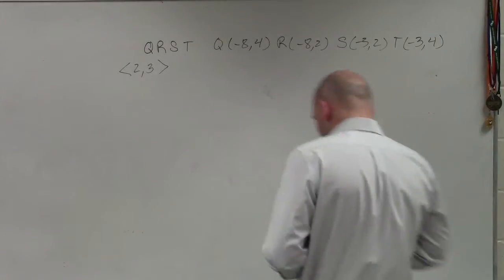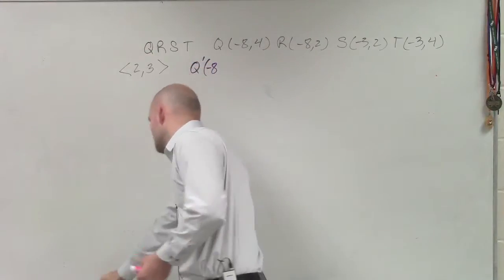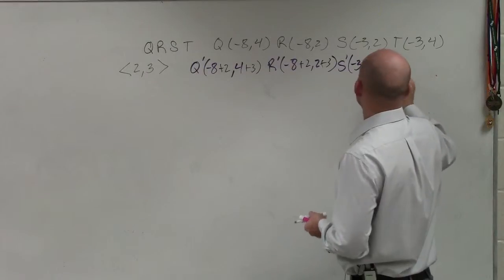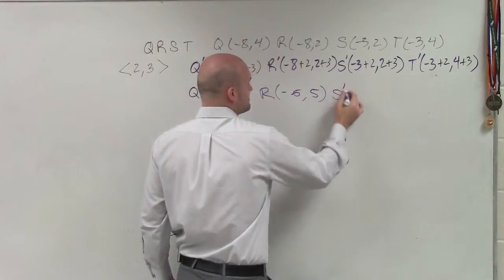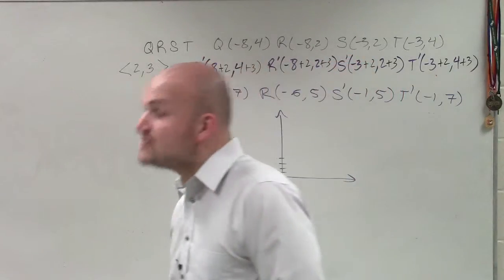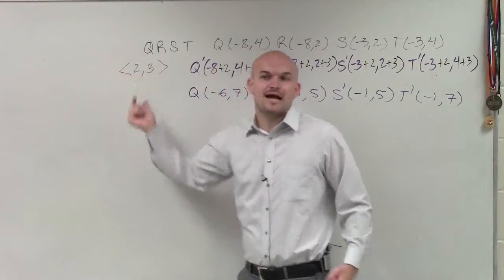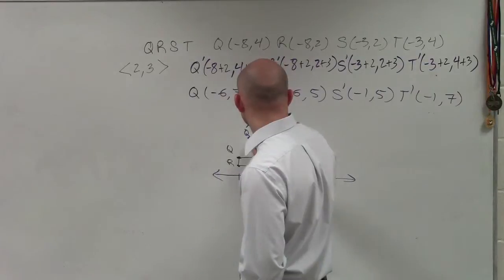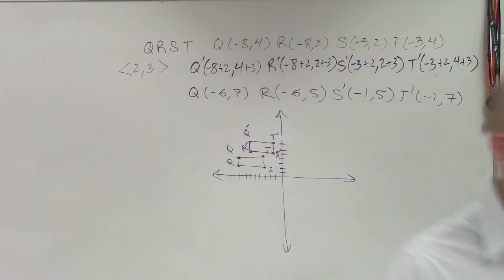How to translate a rectangle by shifting or sliding the figure